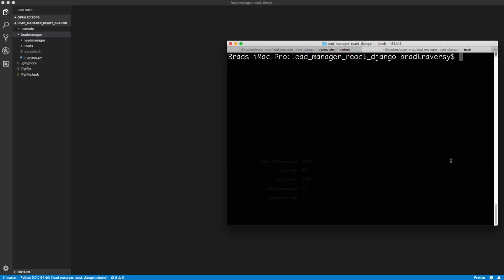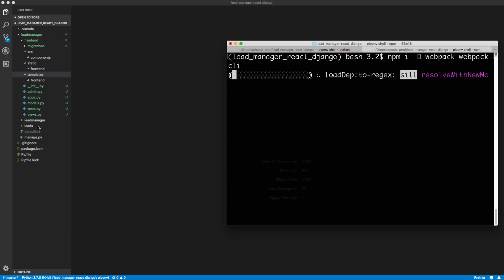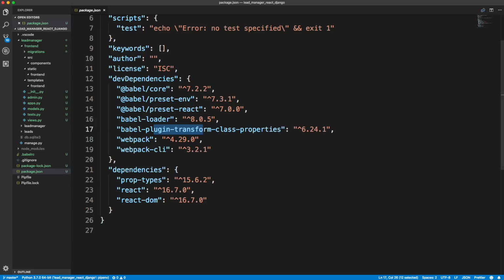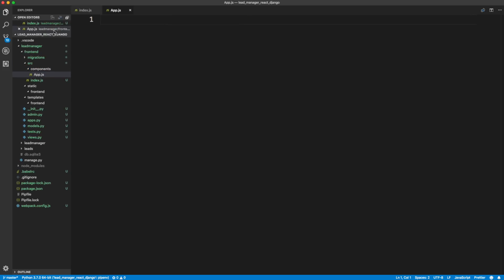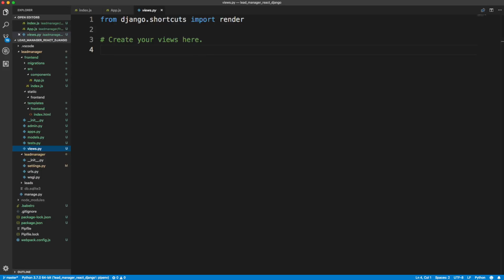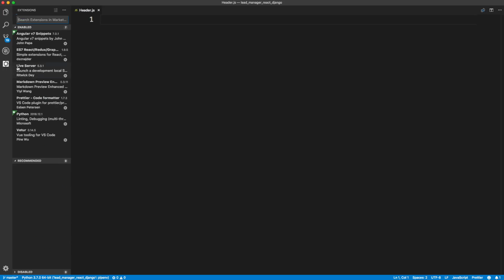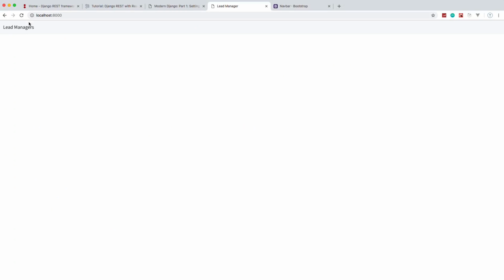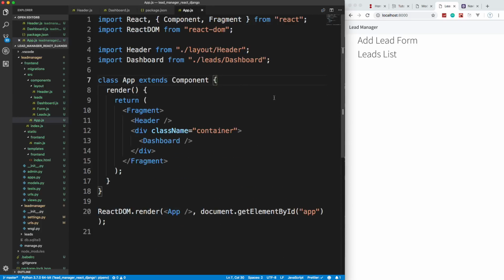Full Stack React & Django [2] - Implementing React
In part 2 we will integrate React into a Django "app" called frontend. We will setup React manually with Webpack & Babel and just get a few basic components created